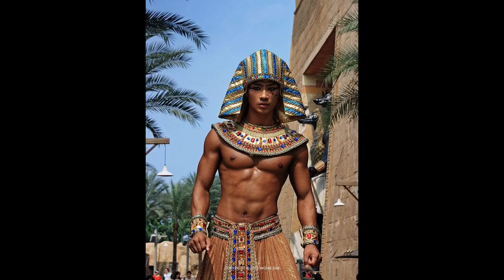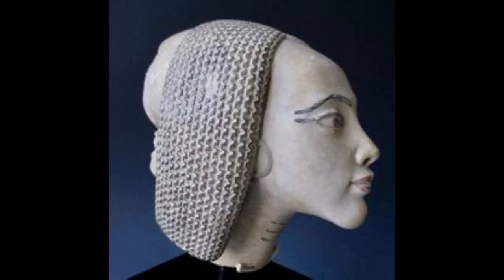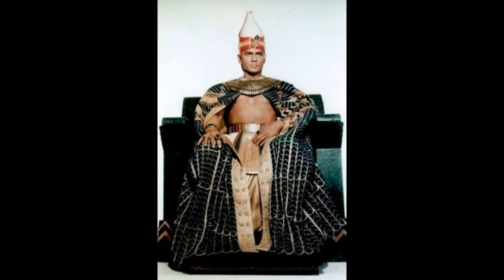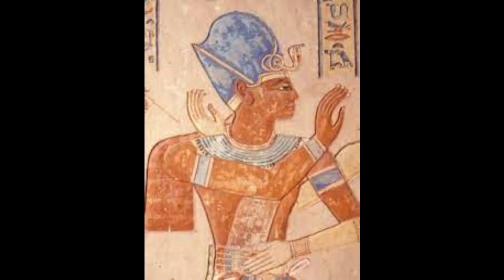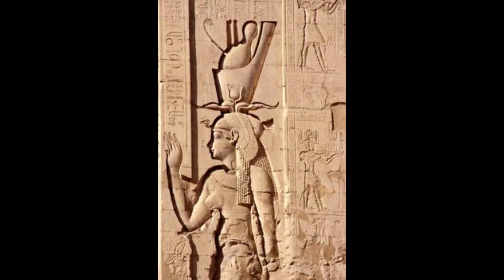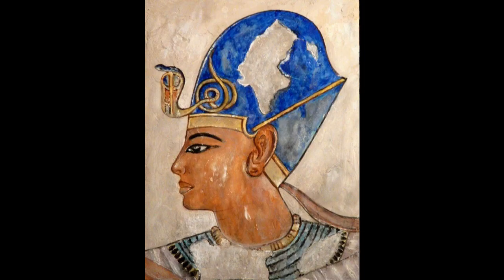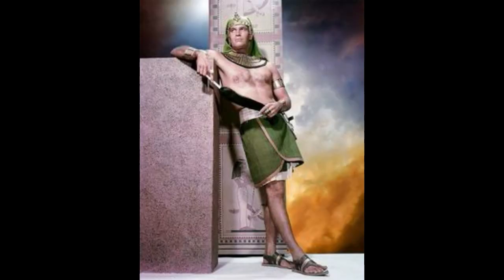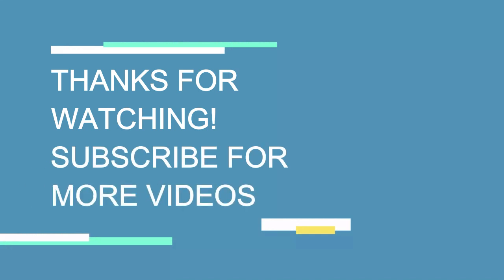Pharaohs was sexy in Ancient Egypt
Ancient Egyptian fashion continues to inspire today, and pharaohs clothes were some of the most extravagant.